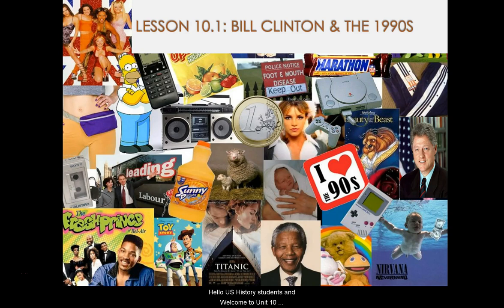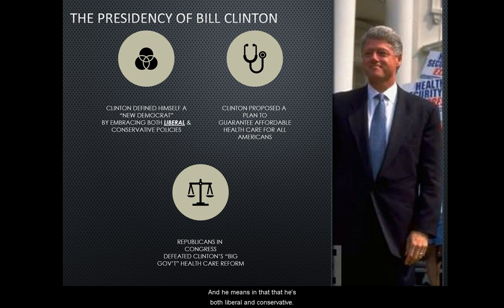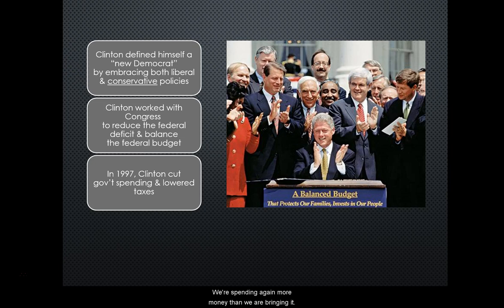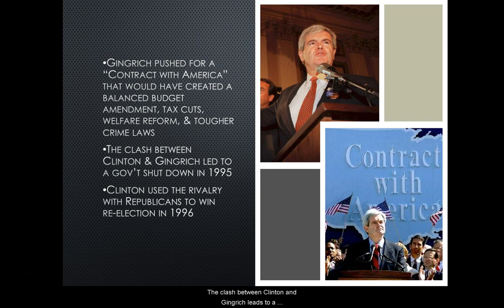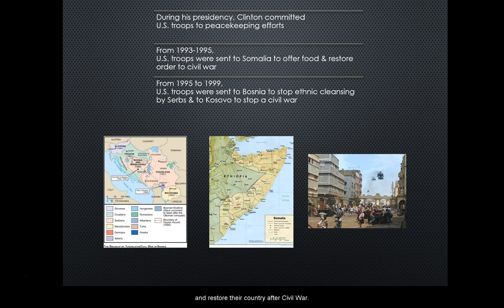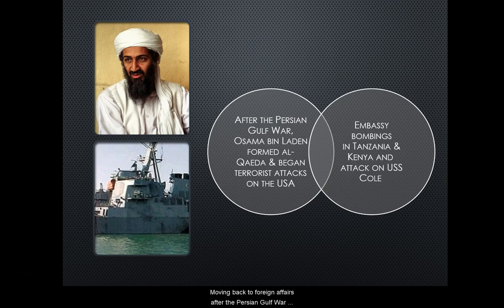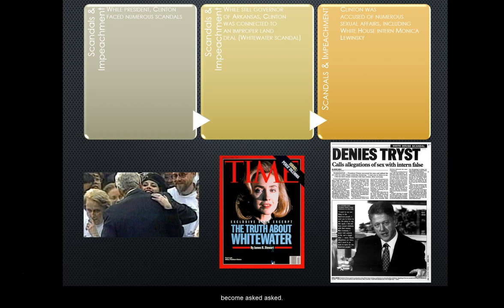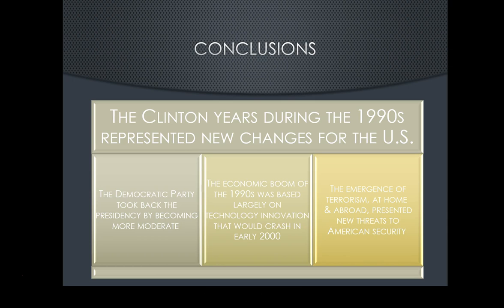The Clinton Administration: A Definitive High School History Lesson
Welcome to our comprehensive educational video on the Clinton Administration – a defining chapter in recent American history. This captivating lesson is thoughtfully curated to be an informative standalone resource or a supplementary addition for high school juniors, providing an engaging self-paced learning opportunity to explore the dynamic presidency of Bill Clinton.

📚 What to Expect:
In this immersive lesson, we embark on a captivating journey through the Clinton Administration, delving into the policies, accomplishments, and challenges that marked his time in office. Join us as we unravel the impact of Clinton's domestic initiatives, foreign relations, and the historical events that shaped his two terms as the 42nd President of the United States.

🔍 Key Topics Explored:

Clinton's rise to power and his vision for a "New Democrat" agenda
Economic policies and the era of prosperity during the 1990s
The North American Free Trade Agreement (NAFTA) and global trade relations
The Welfare Reform Act and its implications on social policies
The Oslo Accords and Clinton's efforts towards Middle East peace
The Monica Lewinsky scandal and the impeachment proceedings
🎓 Educational Benefits:
This video offers a comprehensive understanding of the Clinton Administration, engaging high school juniors with detailed insights into the transformative leadership that defined this impactful presidency. Our informative narration, enriched with visuals and primary source materials, ensures a comprehensive grasp of this crucial period in American history.

⏳ Self-Paced Learning:
Empower students with the freedom of self-paced learning, allowing them to pause, rewind, and revisit the content as needed. Dive into the intricacies of the Clinton Administration, grasping the complexities that have shaped the nation's identity during this significant era.

Join other history enthusiasts in exploring the Clinton Administration and other significant events that have left an indelible mark on America's recent past.

📣 Share the Knowledge:
Share this enlightening video with fellow students, friends, or educators to spread the joy of learning. Together, let's embark on an enriching exploration of the Clinton Administration, gaining a deeper appreciation for the transformative leadership that shaped modern America.

Thank you for choosing our channel as your educational companion. Embark on an enlightening journey through the Clinton Administration, gaining invaluable insights into the dynamic presidency of Bill Clinton and its lasting impact on the nation. Let's embark on this historical journey together! 🇺🇸